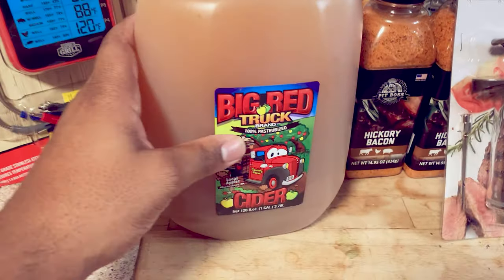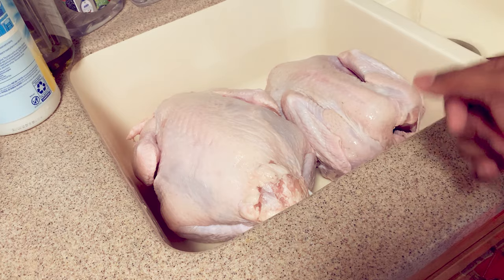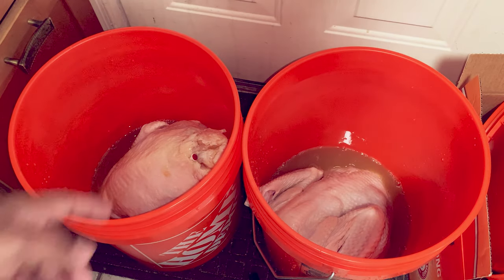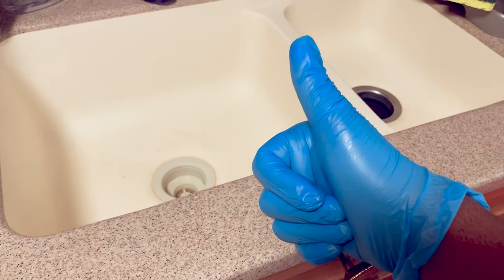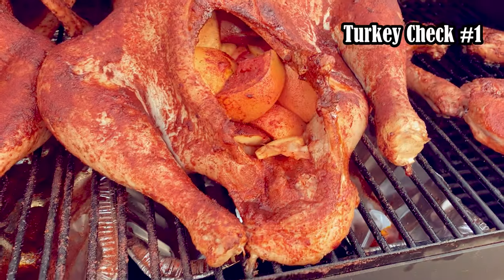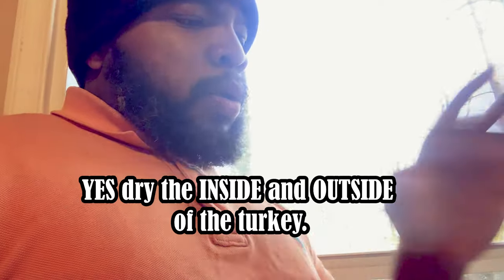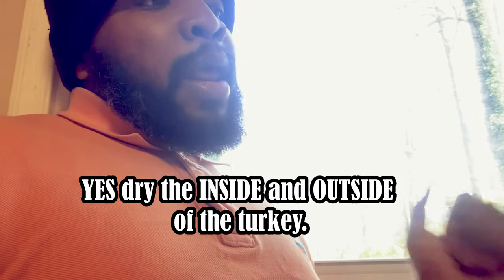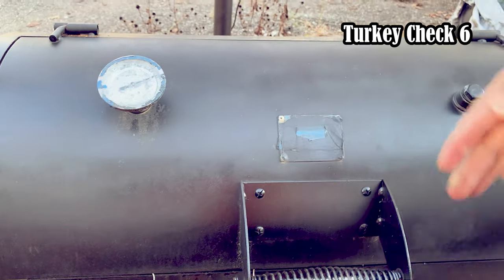Cooking Vlog: First Time Making Thanksgiving Smoked BBQ Turkey (Full Smoke Turkey Recipe)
What's up YouTube family,

Ok so check this out, I was itching for some smoked turkey with a touch of BBQ for Thanksgiving but that's not something you will just find in stores. So I decided to make my own and to document the process you so you can know the process and potentially spice it up with your touching's.

Let me not bore you with my speech, enjoy the video!

Thanks